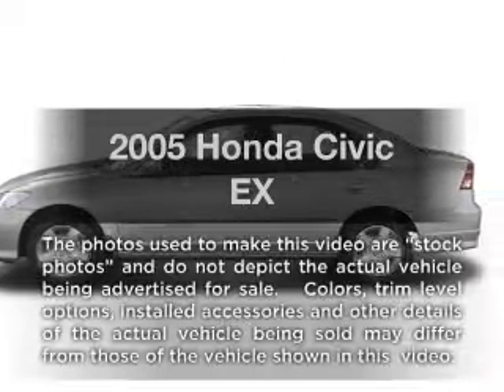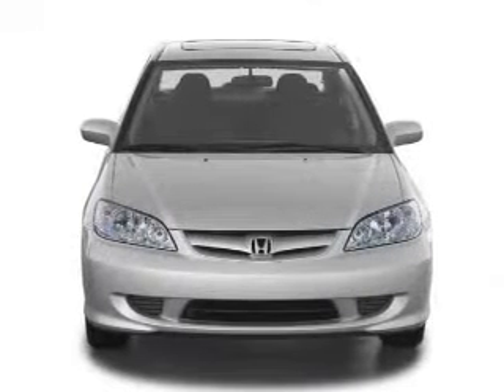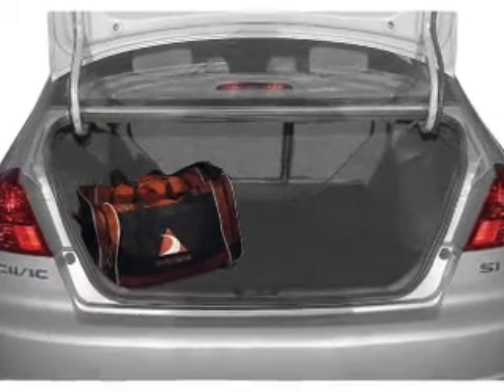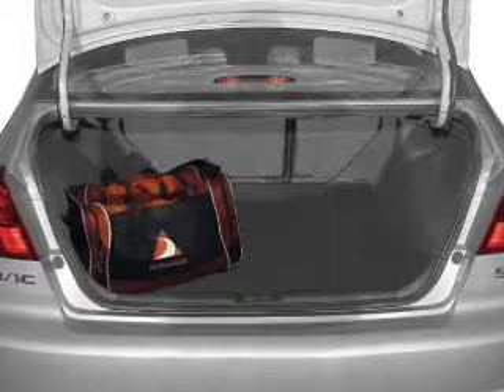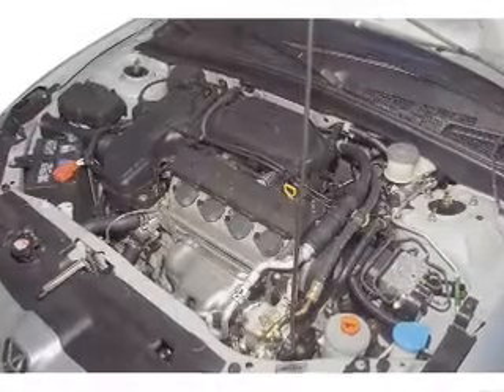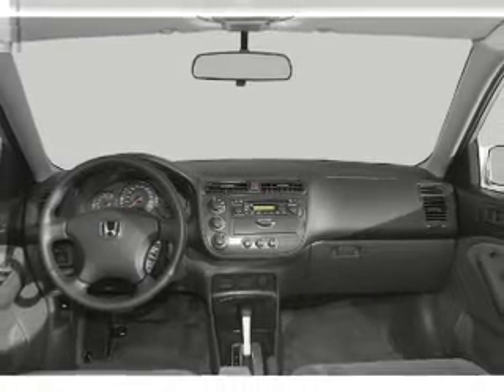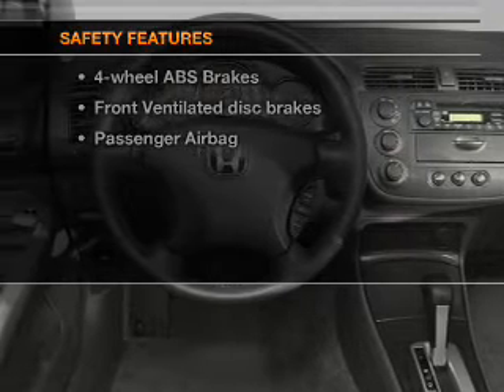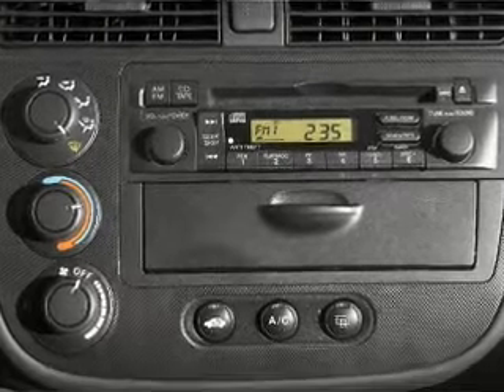2005 Honda Civic - Addison IL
Year: 2005
Make: Honda
Model: Civic
Trim: EX
Engine: 1.7 liter inline 4 cylinder 16 valve
Transmission: 4-Speed Automatic
Color: Gold
Mileage: 47002
Address:
754 Annoreno Drive